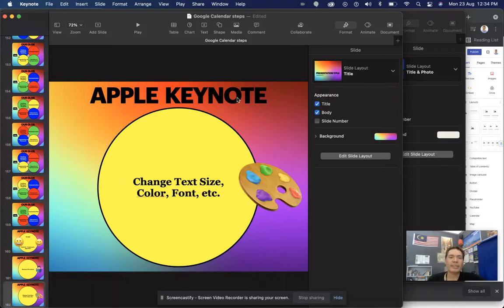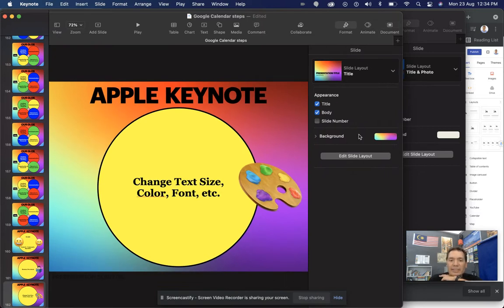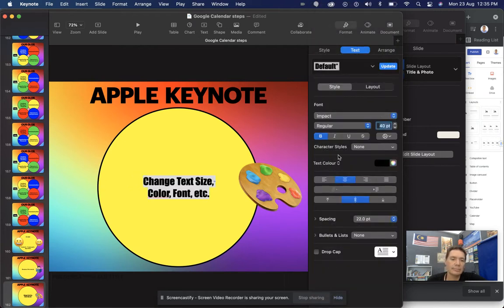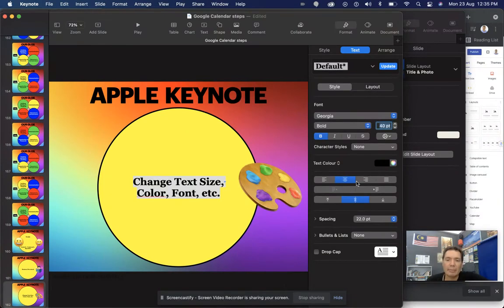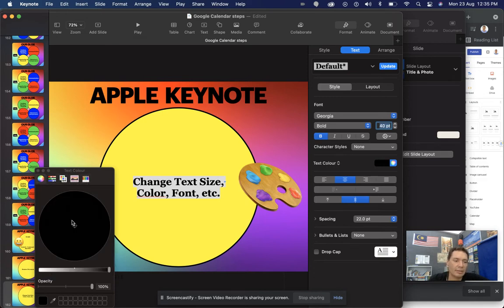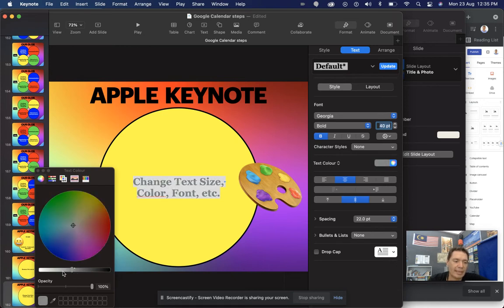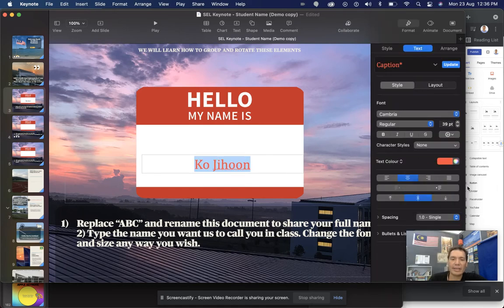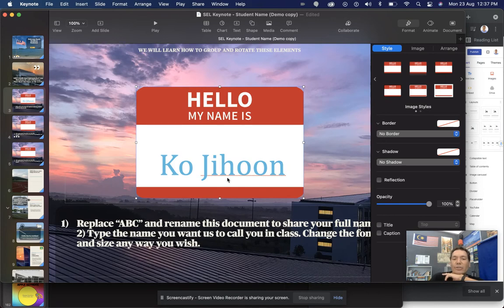Apple Keynote Tutorial - Changing Text Appearance